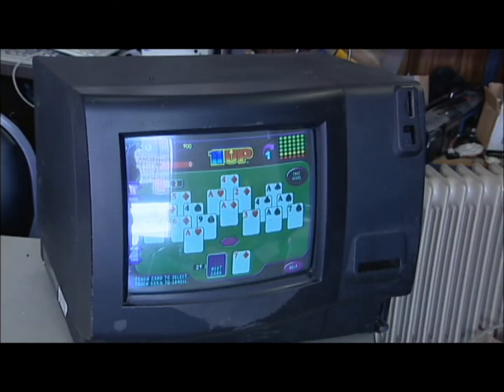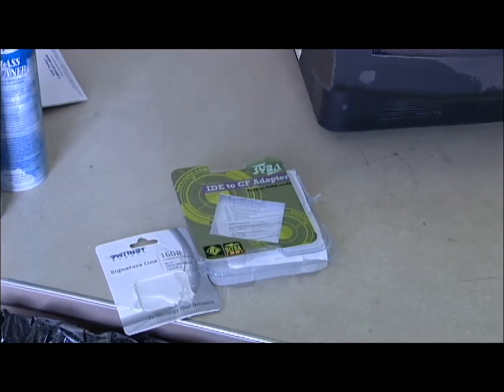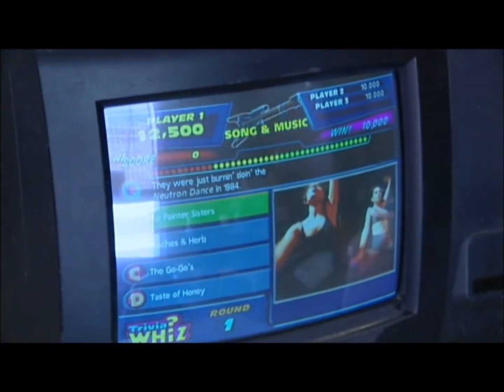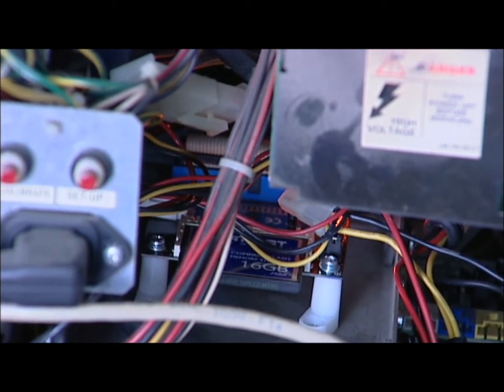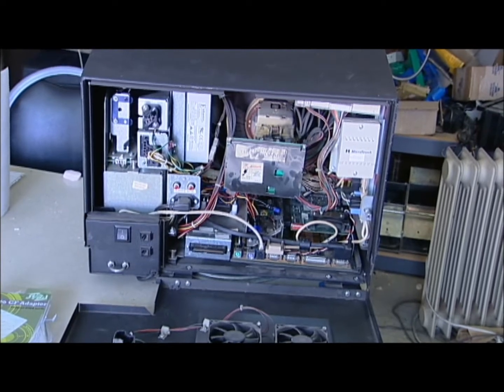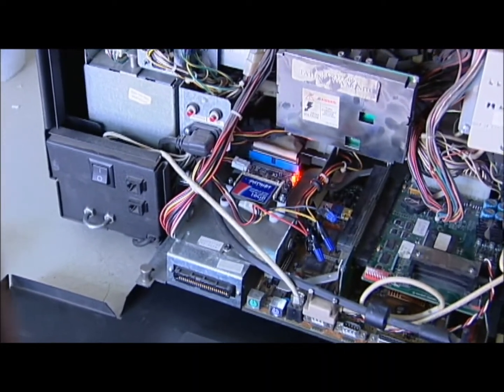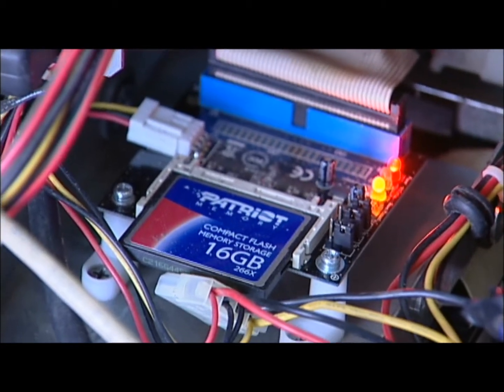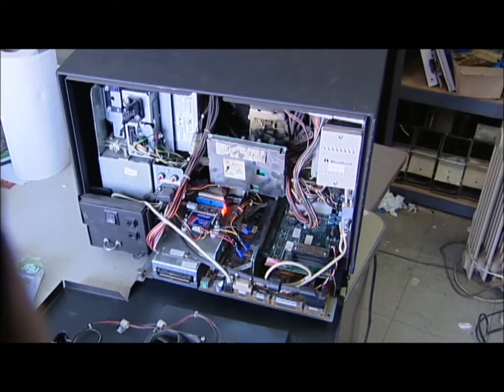IDE hard drive to compact flash video arcade game conversion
we recently replaced an old hard drive with a compact flash in a video game